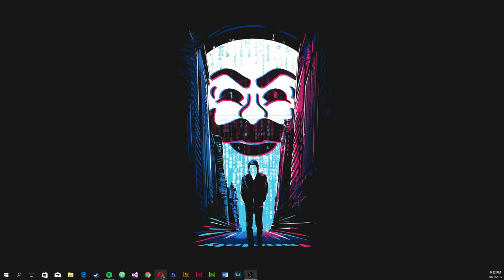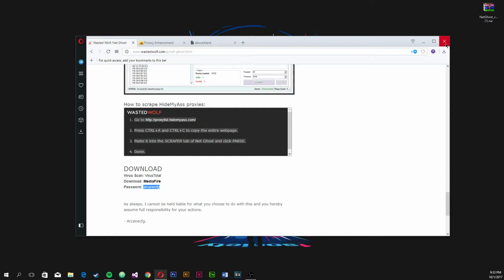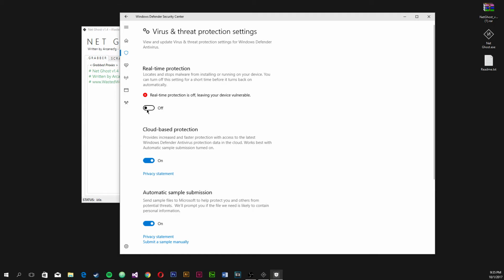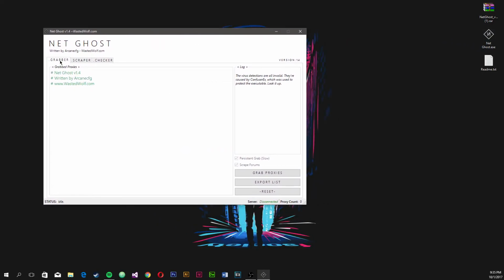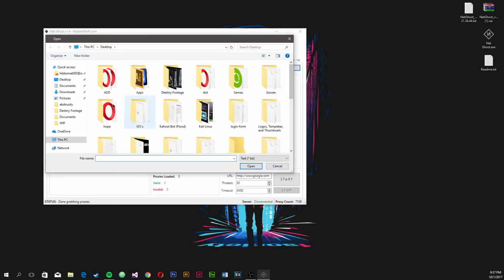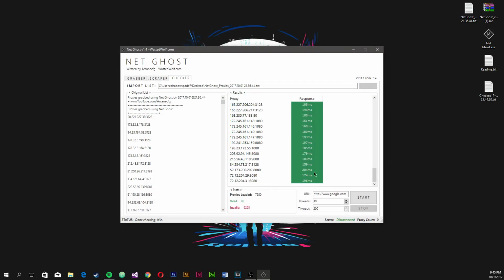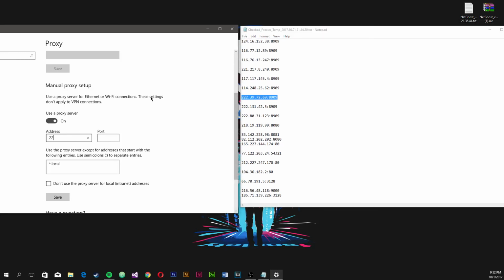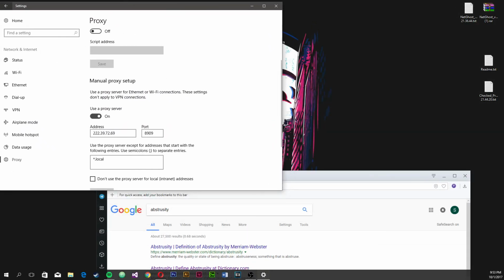HOW TO USE THE NETGHOST PROXY | WINDOWS | FREE | SETUP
In todays tutorial I will be showing how I obtain proxies and how you can easily too. Using the netghost proxy by Wasted Wolf you are able to obtain thousands of proxies super quick with a lightweight program.

PASSWORD: arcanecfg